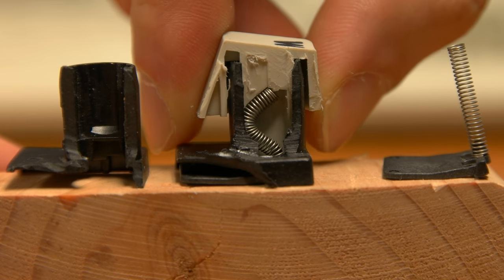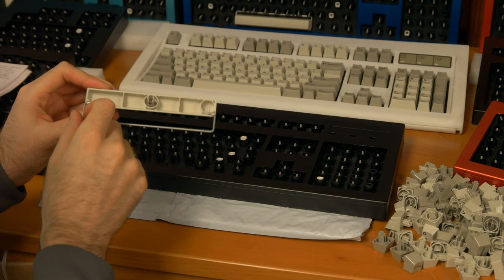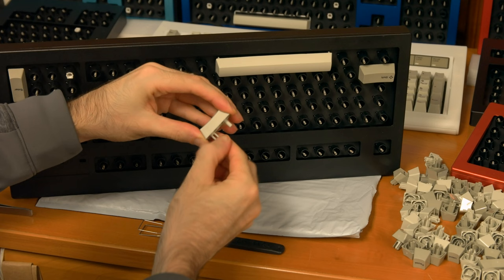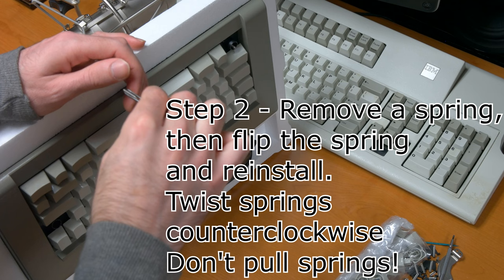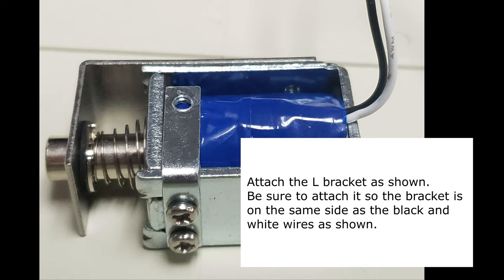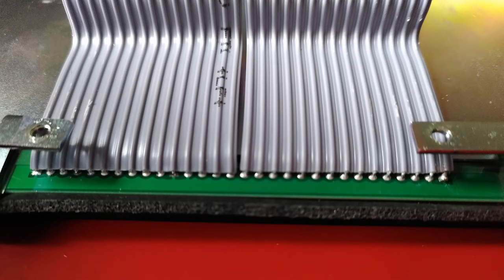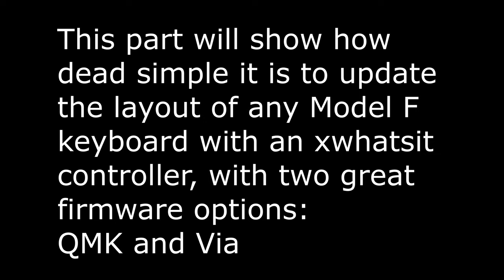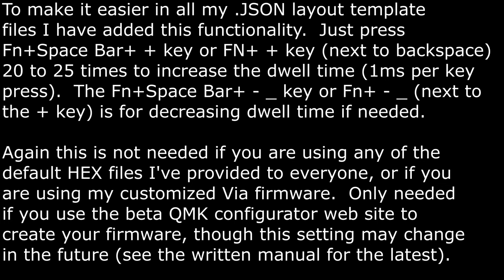Brand New Model F Buckling Spring Keyboards Full Setup Guide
October 2023 update:  Please disregard the firmware portion of this video specific to QMK, as the project has switched over to a much easier Vial firmware.  See the manual on the project web site for the updated instructions.

Important note:  much of the basics of firmware programming, entering the bootloader, and installing the ATMEGA32 DFU driver are the same, so you should still review the firmware portion of this video prior to setting up your keyboard.  The firmware part of this guide is still good for the keyboards that have not yet been switched over to the NathanA Vial firmware.

Please watch this video before touching your Brand New Model F keyboard.  It is the only video you need to set up your Brand New Model F Keyboard.

Do not only rely on this video to set up your keyboard.  Please read the entire contents of the manual on the project web site, as this video will not be corrected or updated.

The written part of the manual linked to below contains all of the links and files that are needed, including firmware-related files and links.

Link to beta QMK configurator, to adjust the layout on your keyboard

Now available to order: F104, FSSK, F122, F15, F50, and Split Ortholinear Ergonomic, plus the classic and ultra compact style cases of the F62 Kishsaver and Industrial F77 models as well as the Brand New Beam Spring Keyboards!

00:00 Introduction, safety information
02:57 Parts identification
03:28 Initial setup steps
05:35 Installing stabilizer inserts
07:15 Spacebar installation and optimization
12:16 Installing the remaining keys; fixing stuck or binding keys (the wiggle method, etc.)
18:23 “Quality control secrets” steps:  adjusting a key that doesn’t click, doesn’t work, or buzzes
23:23 Steps starting with plugging in your keyboard to the computer (testing, troubleshooting double presses, etc.)
27:26 Solenoid installation (optional)
31:02 Diagnosing issues with many keys
37:08 Opening up the keyboard inner assembly (change/maintain the layout or case)
40:08 Intermediate firmware adjustment (firmware/layout customization)
57:40 Appendix (cleaning, modifications, etc.)

Many scenes are sped up and/or simplified due to time constraints and not all required steps are shown.  Product specifications are subject to change.  Some product images are of prototypes. Statements made in this video and elsewhere may no longer be accurate and may not be corrected after the fact. Please review the terms and conditions on the project web site for details on statements made regarding the expected longevity of Model F keyboards and the relation of these statements to the project’s limited warranty.